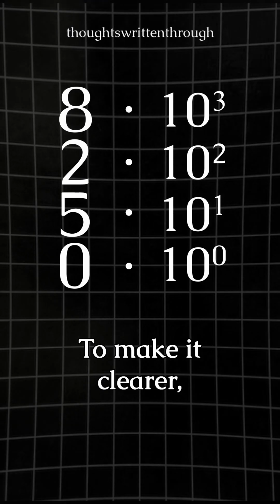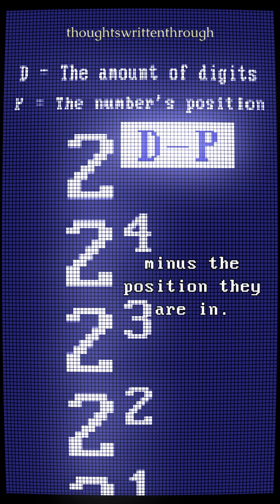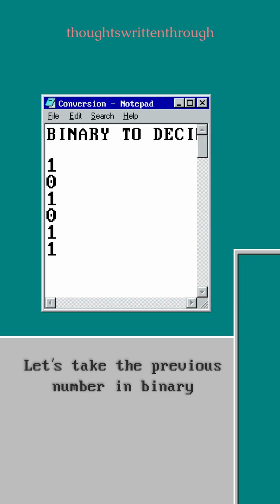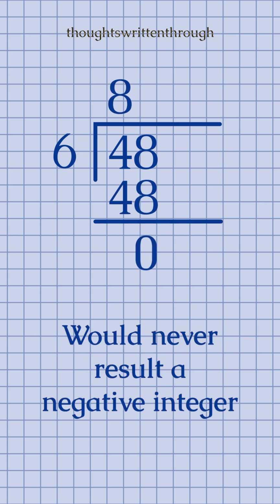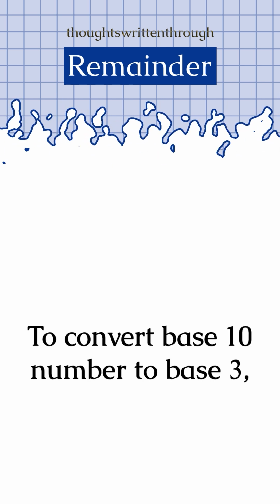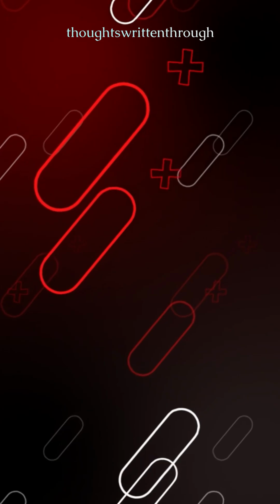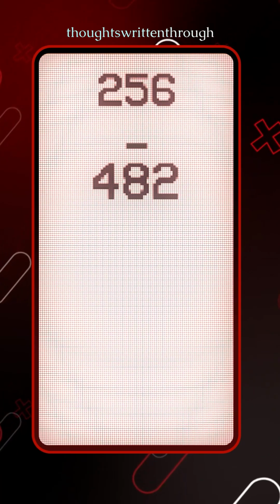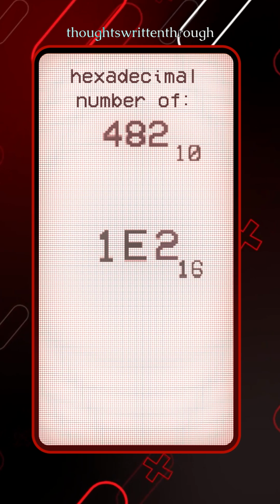Bases and how to convert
How to convert numbers in different bases.